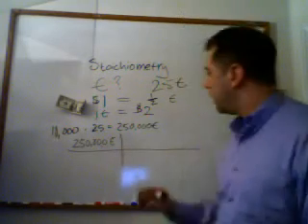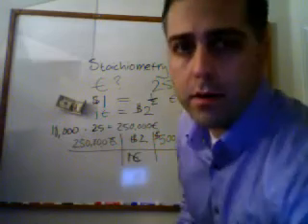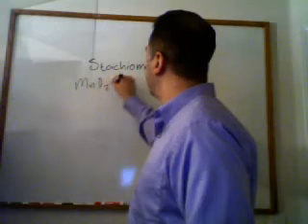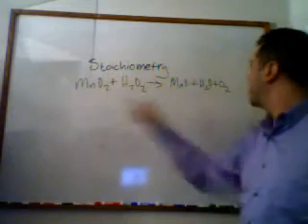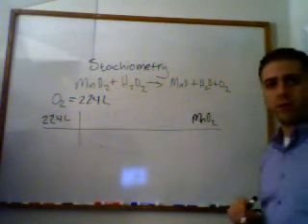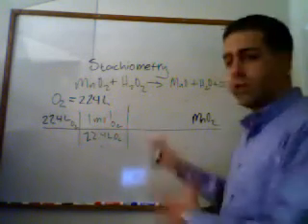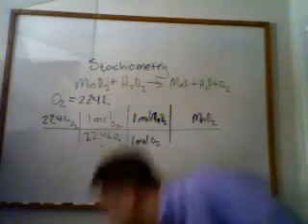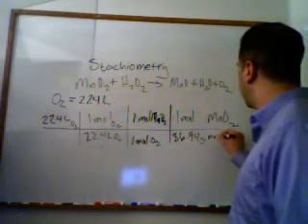WilliamsTitanScience's webcam video February 22, 2010, 09:08 PM